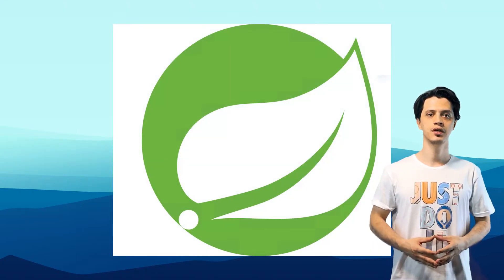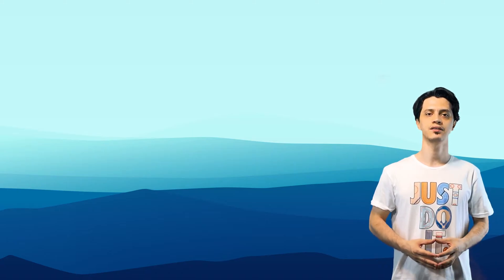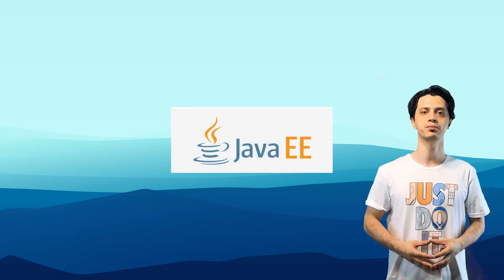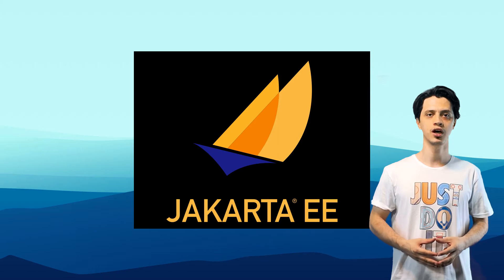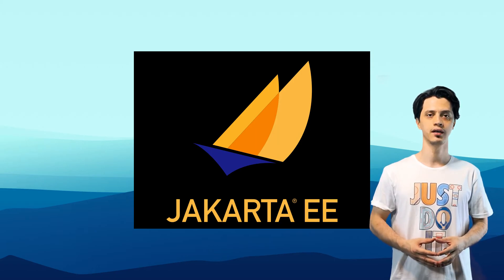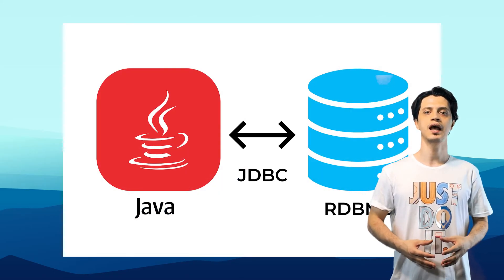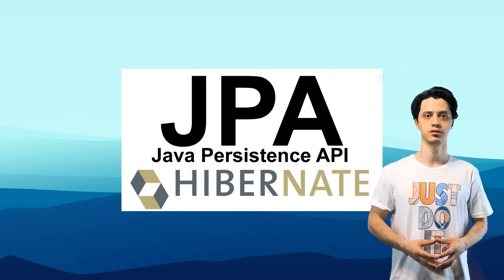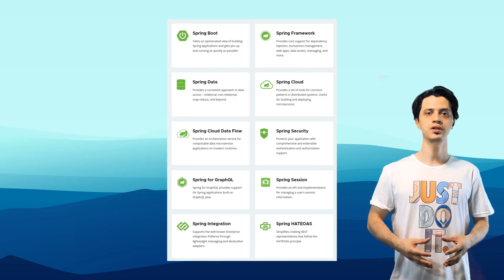Spring History Introduction | Spring Tutorial |Ch0|E0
in this chapter, we are going to meet and learn the definition and differences and origins of some keywords that have shaped the java enterprise community :

keywords like : jcp, jsr, je22, javaee, jakartaee, spring, hibernate, aop or aspect oriented programming, di or dependency injection, ioc or inversion of control, and ...

so the contents would be about:

what is jcp or what is java community process?
what is jsr or what is java specification request?
what is j2ee?
what is javaee?
what is jakartaee?
what is spring?
what is aspect oriented programming or what is aop?
what id DI or what is dependency injection?
what is IoC or what is Inversion of control?

the difference between:
DI vs Ioc
j2ee vs jakartaee
j2ee vs javaee
javaee vs jakartaee
jakartaee vs spring

the history of java enterprise platforms from j2ee and javaee all the way to jakartaee.
the history of spring framework.

this series will be the full course and step by step tutorial about spring ecosystem and framework,
and our goal is to show the way of who to become a java spring backend developer.